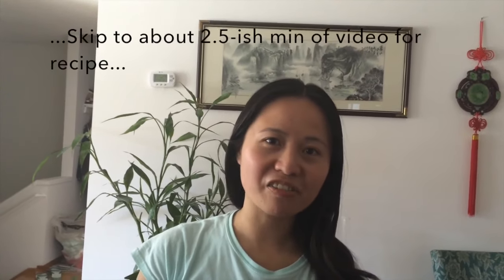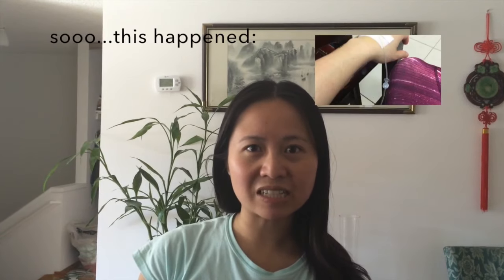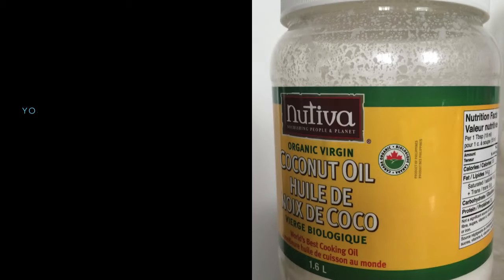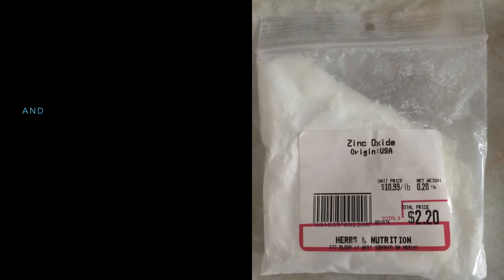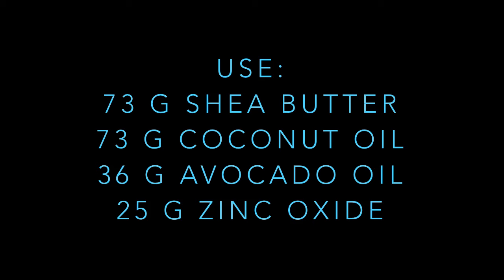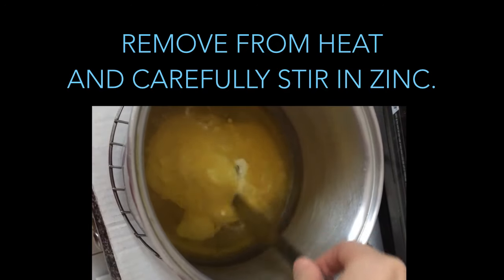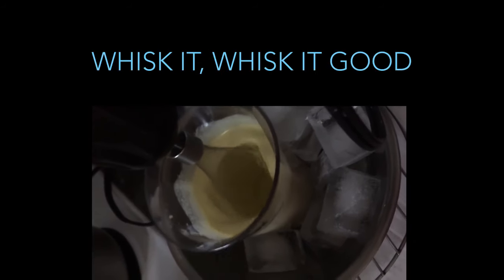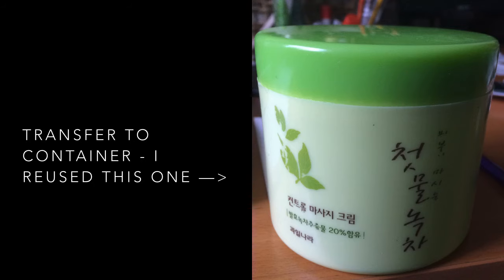DIY Anti-Itch Eczema Cream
Hi everyone!  I'm back!  I'm back!  I'm back!
...but with lots of eczema patches. :(
Sooo, this'll show you how I deal with this issue.

**Please note, this is for ACTIVE ITCHING ONLY.  It's a good idea to slap on some regular moisturizer when you're not using this cream because zinc dries out the skin.  You could even make a batch of this with all the same ingredients - just exclude the zinc - and use that as your moisturizer when you're not actively itching.

If it's really hot where you live, it might be a better idea to put the melted mixture into the freezer for about 40 minutes and then start whipping.  We want the cream to be solid enough so that it holds its shape.

Summary of materials:
1) electric whisk or beater
2) container to store the cream in
3) 73 g shea butter
4) 36 g avocado oil
5) 73 g coconut oil
6) 25 g zinc oxide